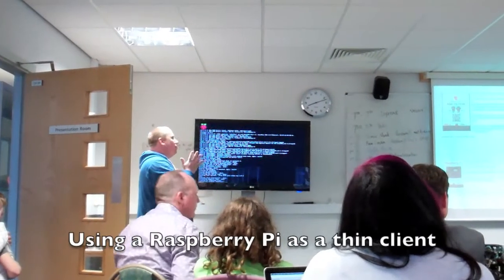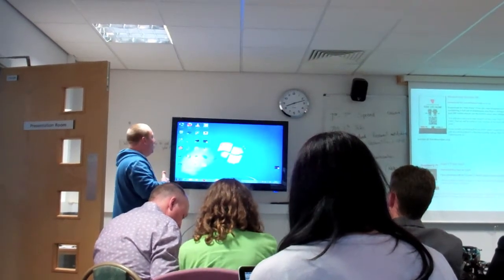Excepts from the Preston Raspberry Jam meeting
A couple of excepts from the Raspberry Jam sessions in Preston. Running Quake on a Raspberry Pi and Virtual Desktop to get Windows running on the Pi